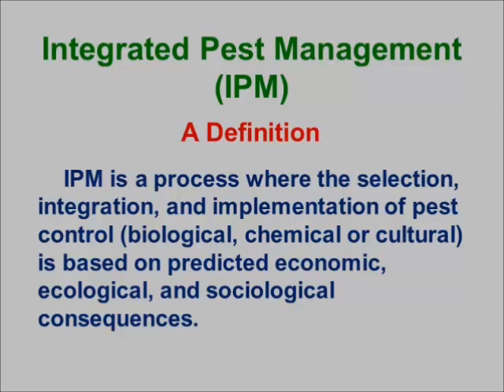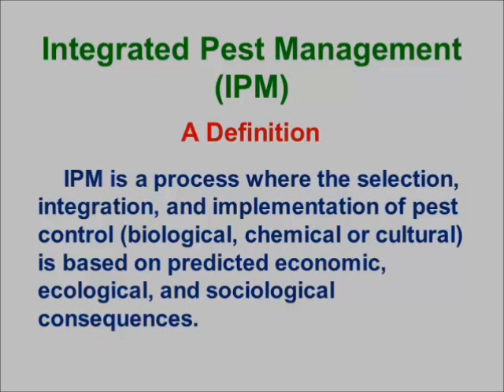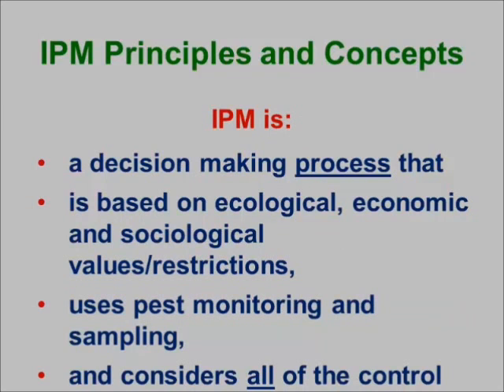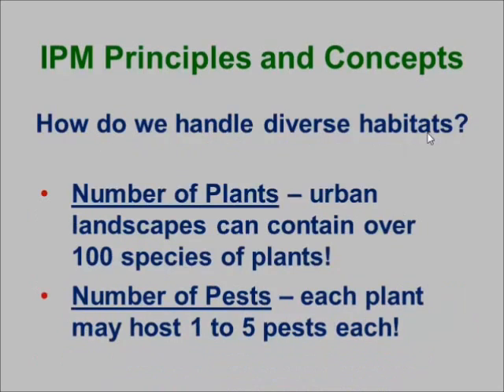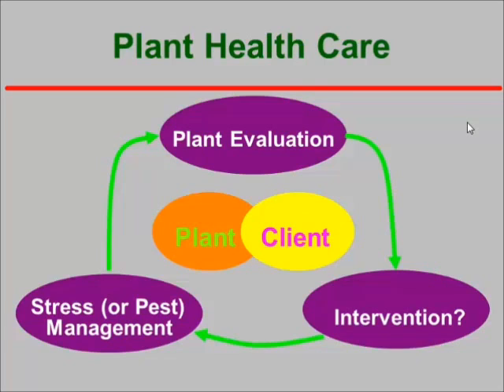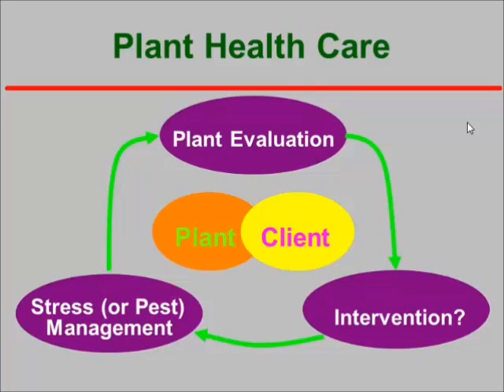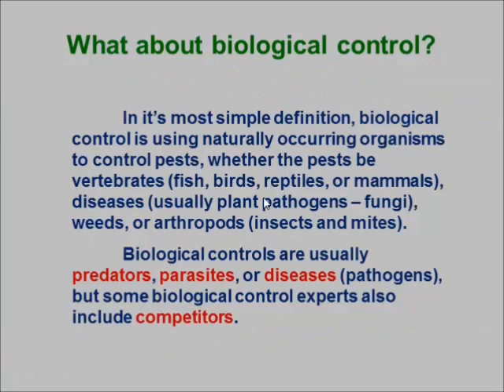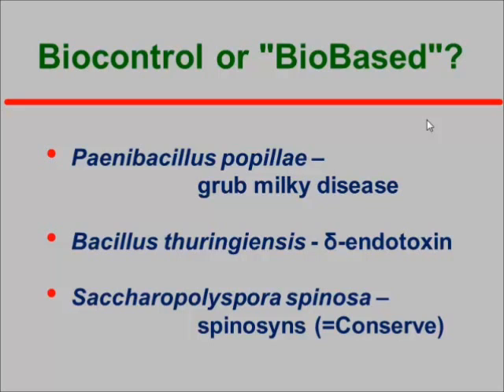Insect Pests Part 4: IPM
Dr. David Shetlar Professor of Entomology lecture to HCS 3370